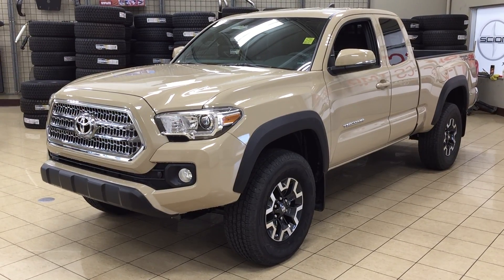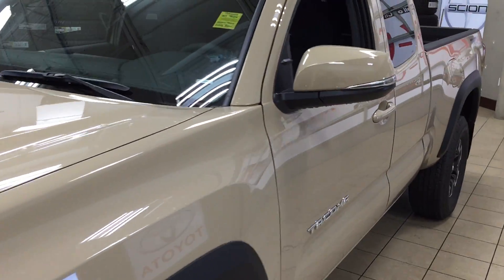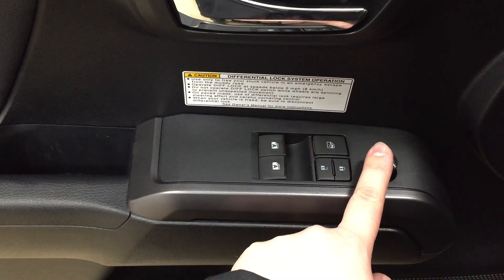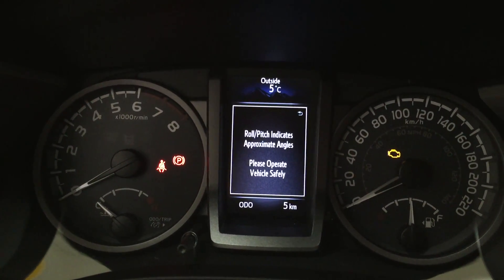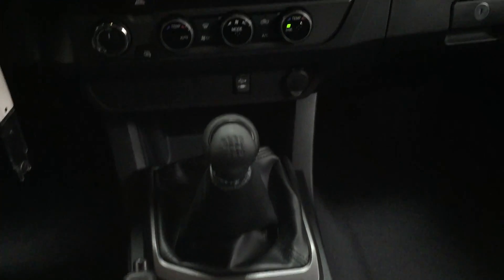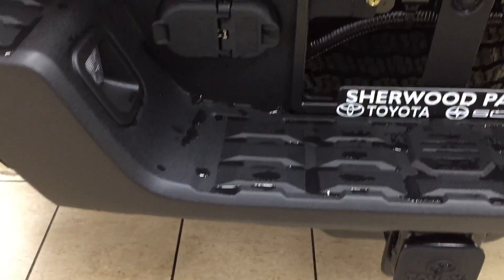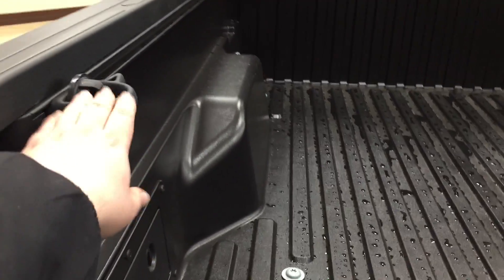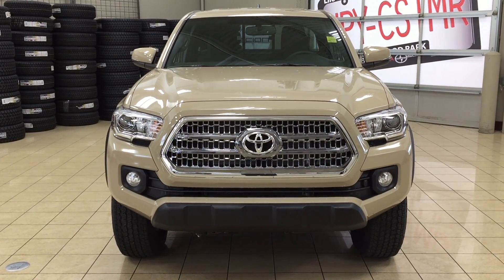2017 Toyota Tacoma Access Cab TRD Off-Road Manual Review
We hope you liked our detailed review of the 2017 Toyota Tacoma TRD Off-Road.

31 Automall Road
Sherwood Park, Alberta